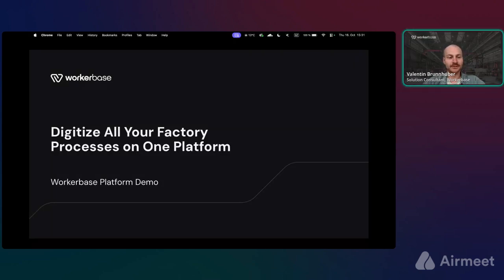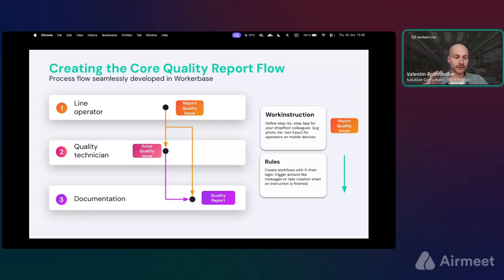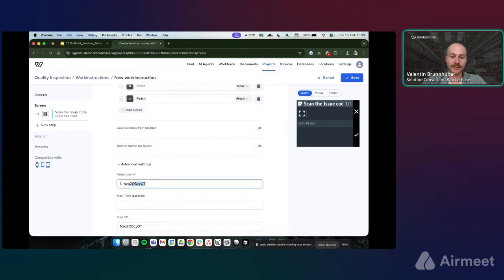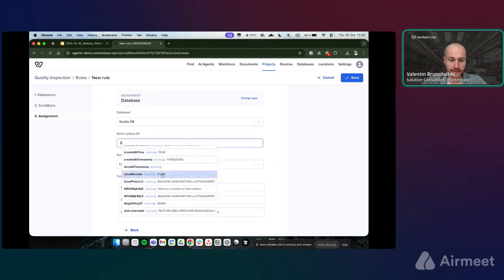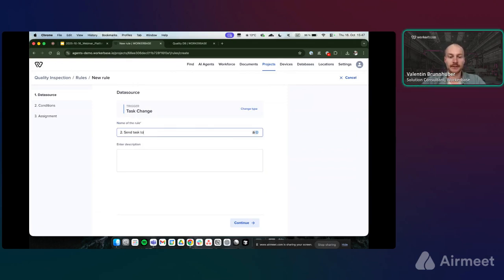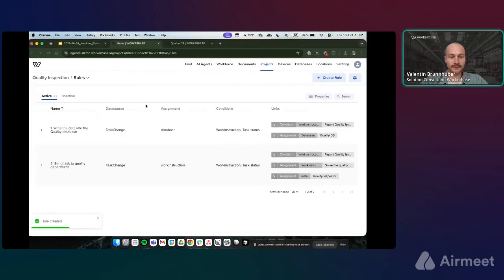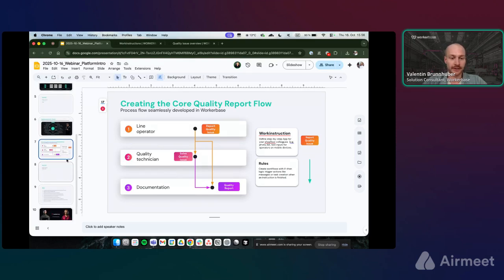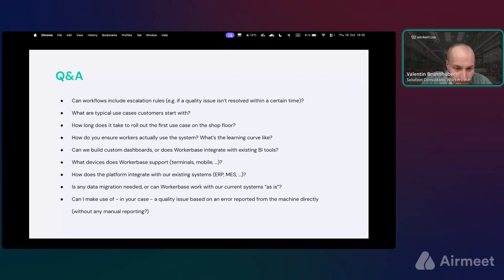Webinar - Digitize All Your Factory Processes On One Platform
Digitizing factory operations does not require long timelines, large budgets, or complex rollouts.

Workerbase provides a single platform to digitize shop-floor processes quickly and at scale. The live demo shows how manufacturers connect systems and machines without heavy IT work, digitize and automate end-to-end workflows, and give frontline teams one unified interface instead of multiple tools. The session includes real-time app building to show how fast deployment works. It outlines practical ways to reduce downtime, improve material flow, streamline changeovers, and address other shop-floor challenges through measurable, rapid results.